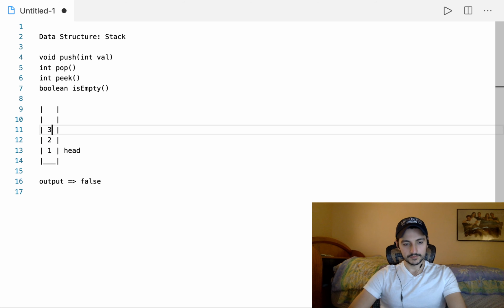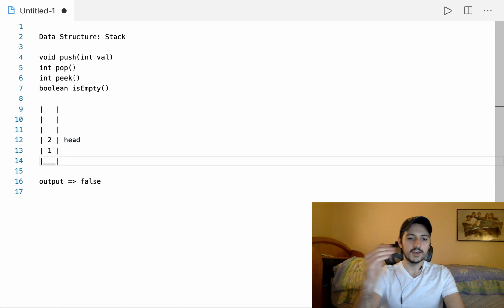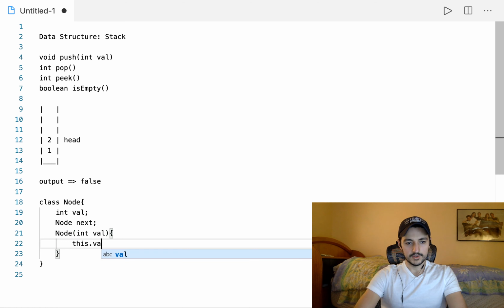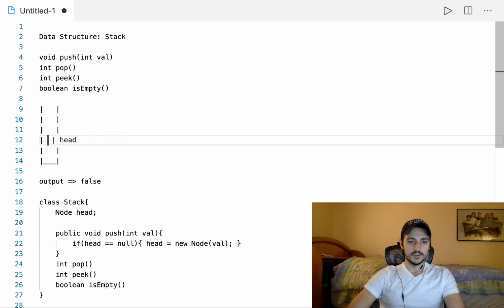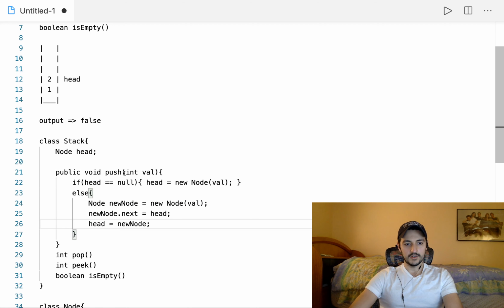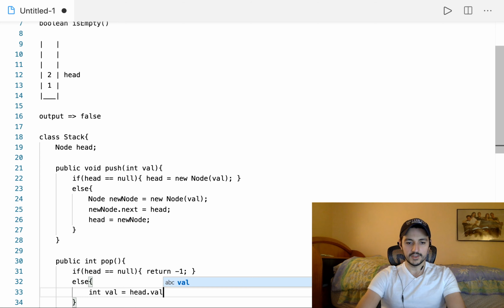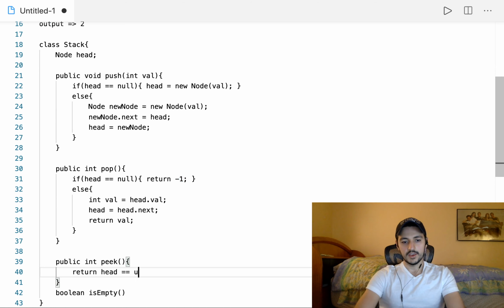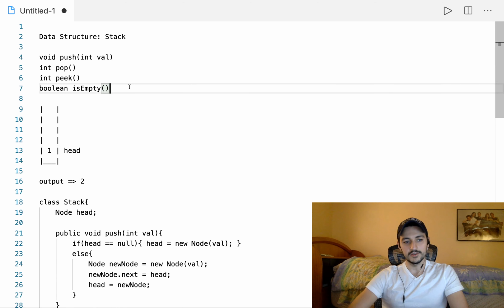Stack Implementation in 5 mins